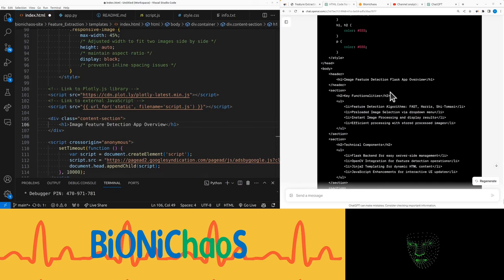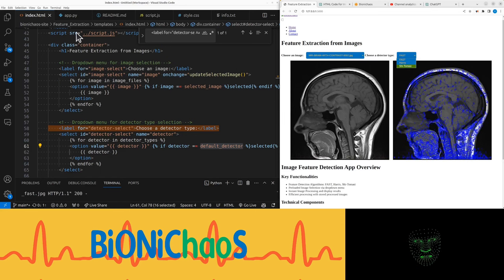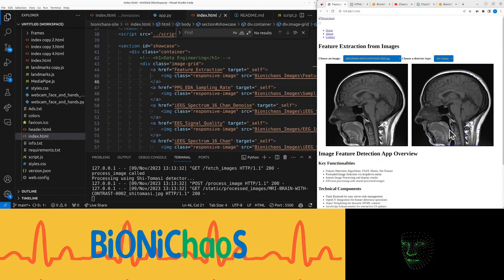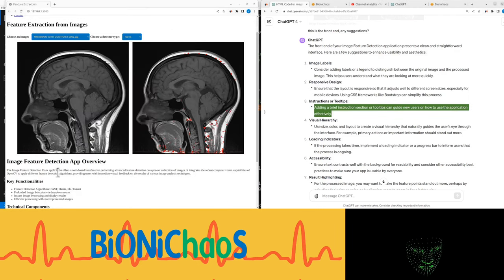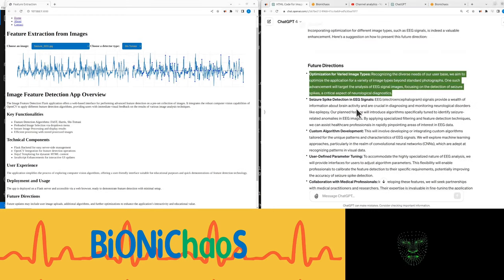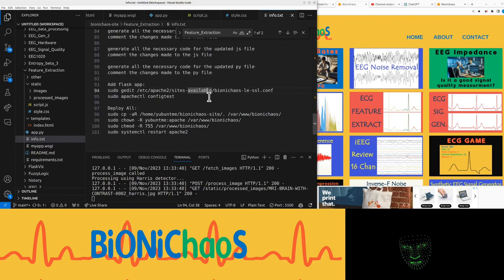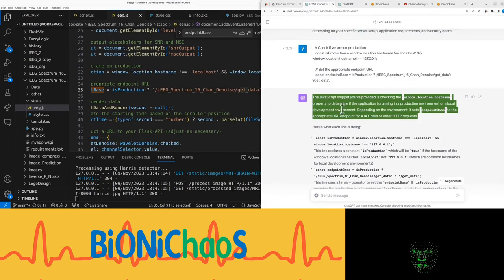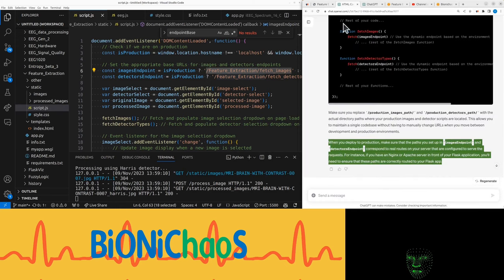Medical Image Feature Extraction: Python Web Application Development Part 4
In this video, I demonstrate the process of finalizing and deploying a web application. I focus on setting default values and ensuring that dropdowns are populated correctly from the backend. I encounter and debug a race condition issue, making sure the default values are set appropriately. I also discuss the integration of GPT-4 capabilities into the app, including web browsing and image generation. The video covers the importance of selecting the right algorithm for image feature extraction and the future direction of the project, like implementing a region of interest (ROI) selection feature. Additionally, I go through the steps of publishing the Flask application, configuring the Apache server, and ensuring the app works both locally and in production.

Timestamps
00:00: Introduction and Overview
00:11: Setting Default Dropdown Values
02:13: Debugging Race Condition
05:00: GPT-4 Integration and Capabilities
06:17: Image Feature Extraction Algorithms
07:05: Future Directions: ROI Selection
08:52: Publishing the Flask Application
10:01: Configuring Apache Server
11:08: Ensuring Local and Production Functionality